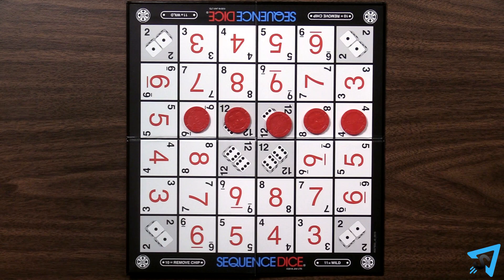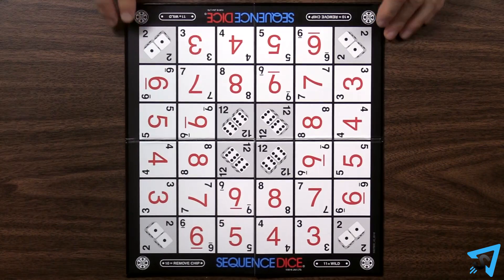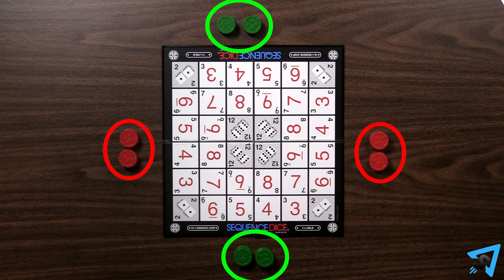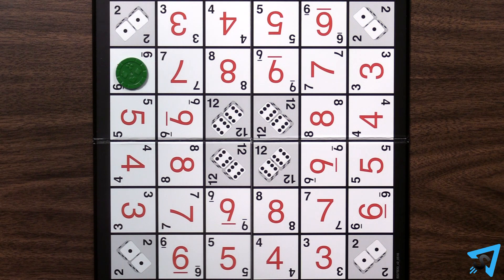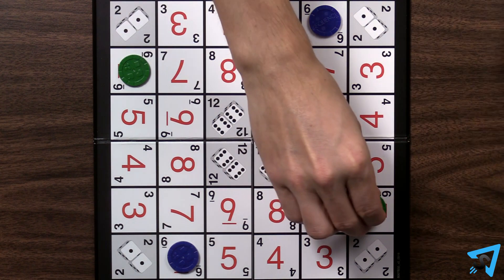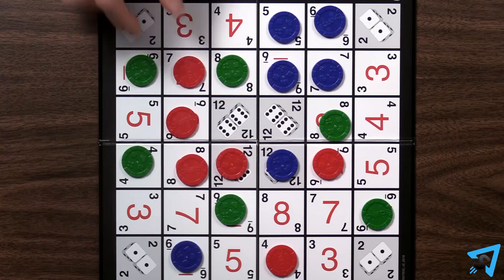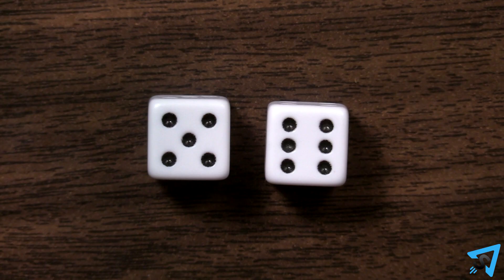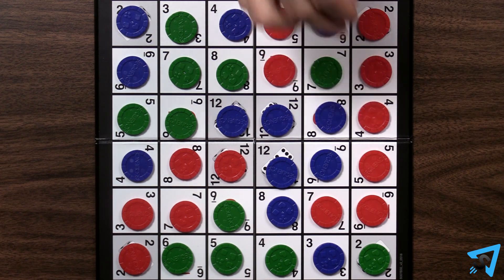How to play Sequence Dice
Learn the rules to Sequence Dice game quickly and concisely - This video has no distractions, just the rules.

RULES:
The object of the game is to be the first player or team to make a sequence of 5 chips horizontally, vertically, or diagonally. When you are playing with 2 players or 2 teams compete to 6 chips in a row instead of 5. Layout the board and each player picks a color. When playing with 4 people, players will be on 2 teams sitting in an alternating turn order and teammates may not help or coach their partner.

Each player rolls the dice and the player with the highest total goes first, then play proceeds clockwise. On your turn, roll the dice then place one of your chips on an empty space of the value of the total sum rolled, then you end your turn. Each number has 4 spaces on the board. If all four spaces for the number rolled are occupied, you may replace 1 of your opponent’s chips with one of your own. However, if you occupy all 4 spaces, then you end your turn without playing.

If you roll a 10, called a defensive roll, you must remove any 1 of your opponent’s chips from the board. However, you may not remove from the gray 2 or 12 spaces. If there are no legal chips for you to remove, then you end your turn. If you roll an 11, called a wild roll, you must place one of your chips on any empty space on the board. If all the spaces on the board are filled, then you must replace any opponent’s chip with your own.

If you roll a 2 or 12, after placing your chip you get to roll again. The first player to make a sequence wins!